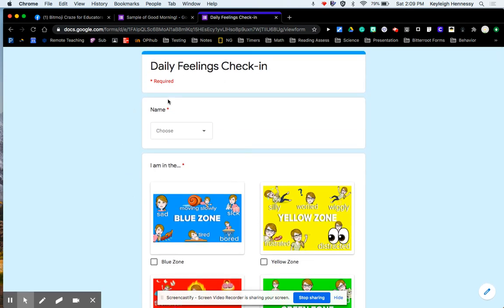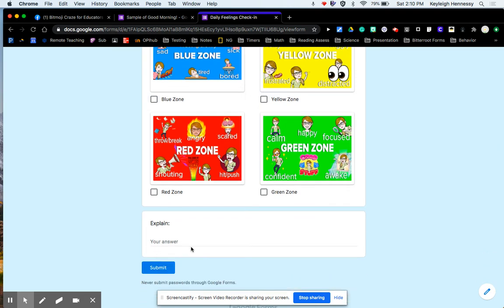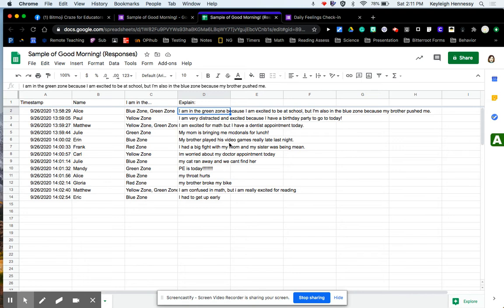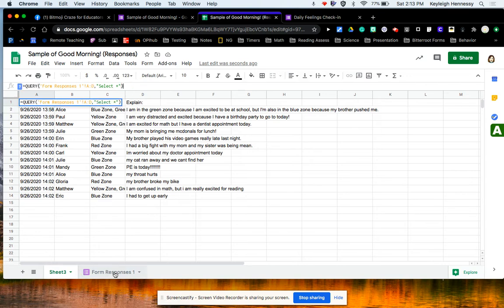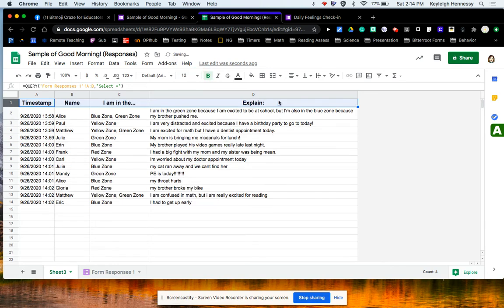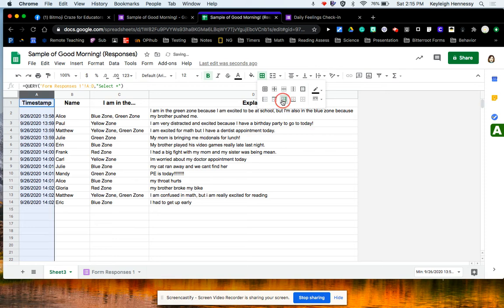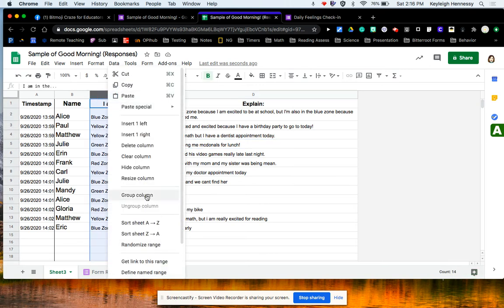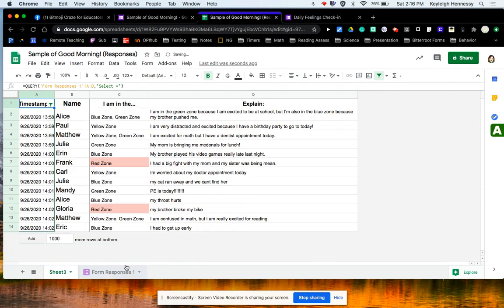Why Use Google Forms? How to utilize the data?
Here is the formula to paste into Cell A1 to format data.

=QUERY('Form Responses 1'!A:D,"Select *")